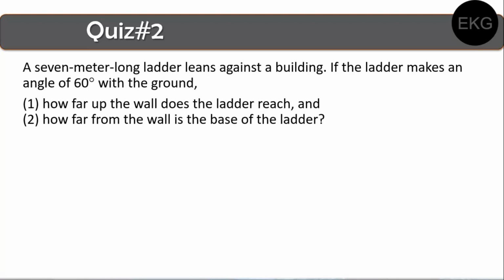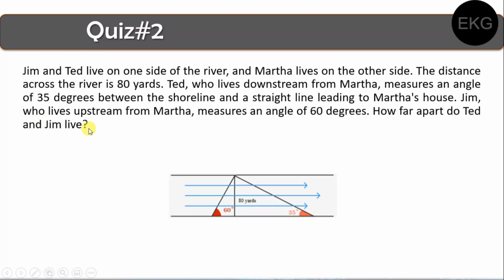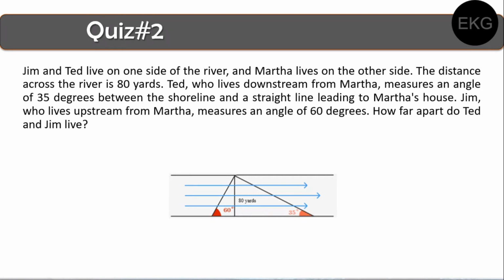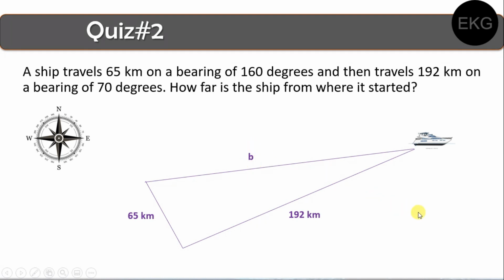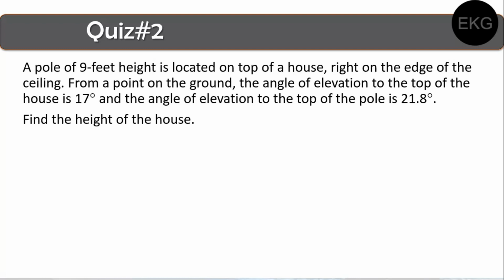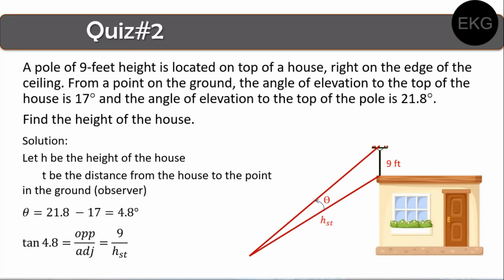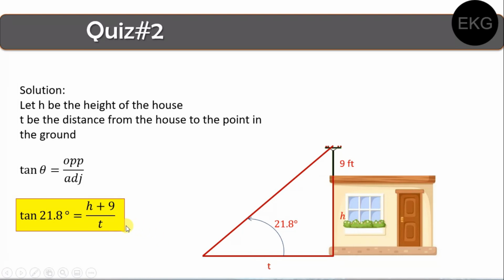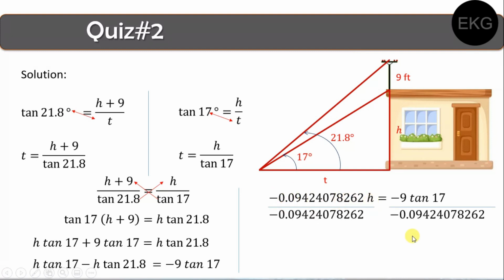Solved Word Problems involving Right Triangles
In this video, we will discuss a quiz that we had in our class. It walks you through the analysis of the problems where majority of the students got the correct answer and a step by step procedure on one problem which they find it challenging to solve.